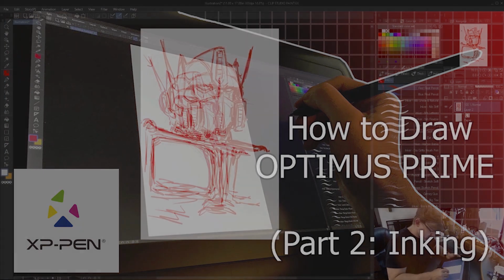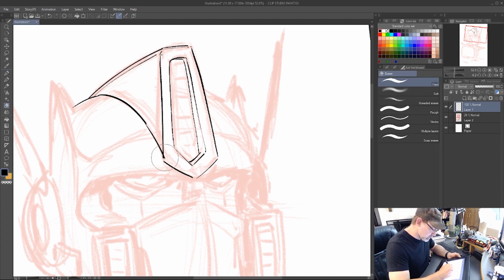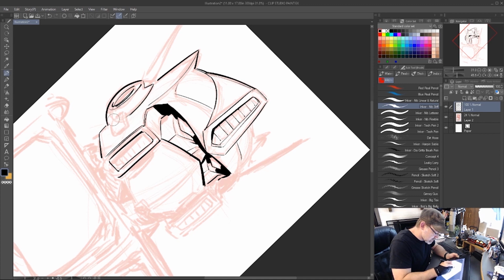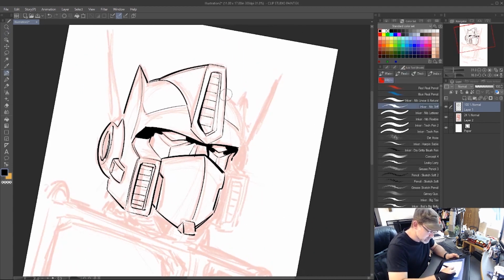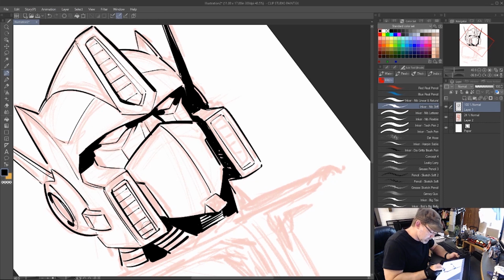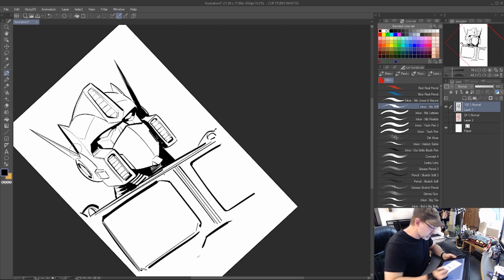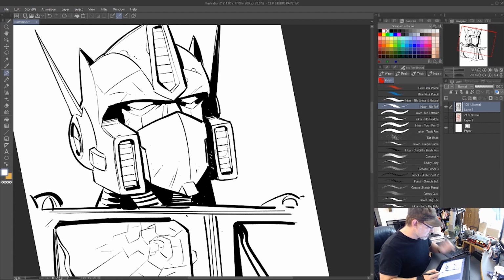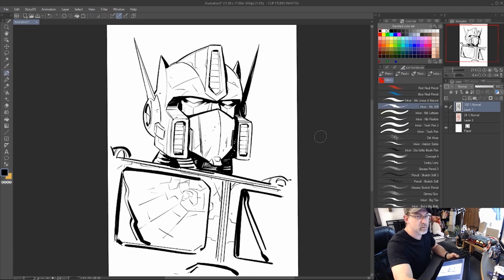How to Ink Optimus Prime in Clip Studio Paint-Part 2 DRAWING TUTORIAL#XPPenclass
The part 2 of Optimus Prime drawing tutorial in Clip Studio Paint Studio.

Brian has worked on comic book titles such as GI JOE, TRANSFORMERS, DOCTOR WHO, STAR TREK, GHOSTBUSTERS and more. His latest creator-owned books include GUNSHIP THUNDERPUNCH and WILLIAM THE LAST. Brian's YouTube channel contains tutorials, tips, and daily art live streams.